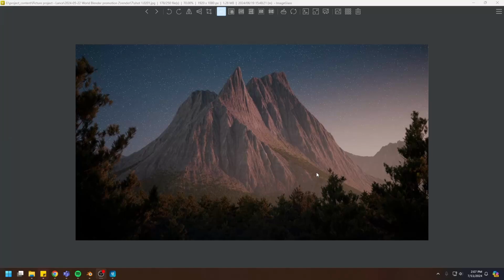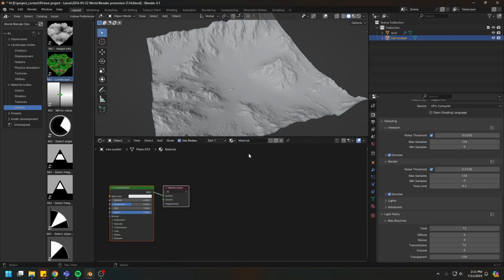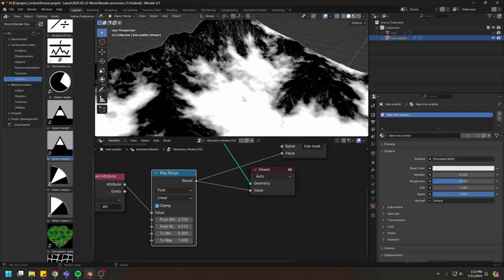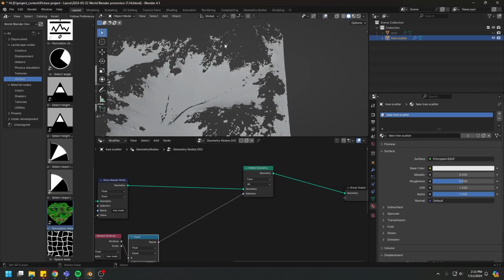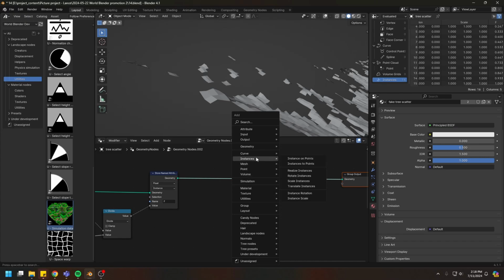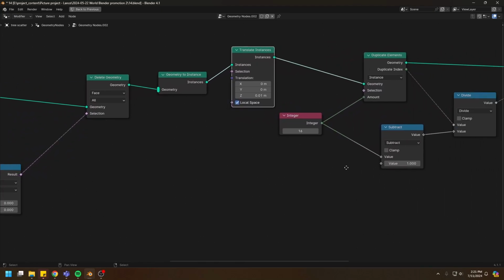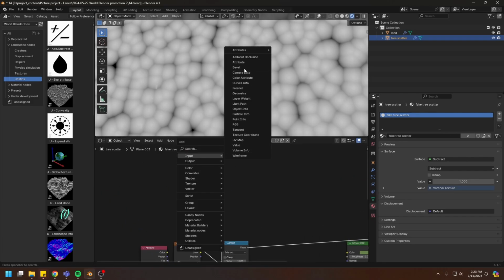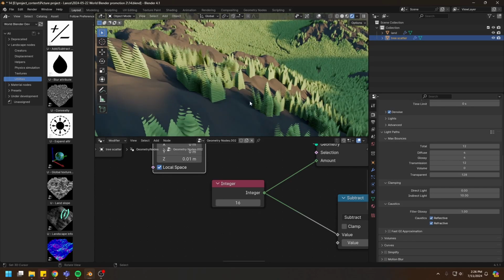How to easily render TRILLIONS of trees - Part 1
This is the trick that I used to render an unlimited number of trees in the background.